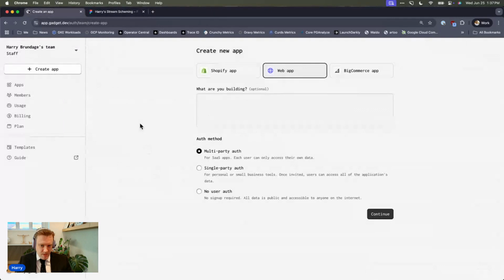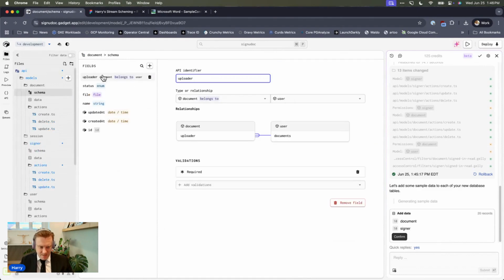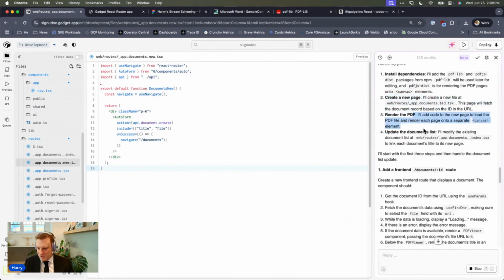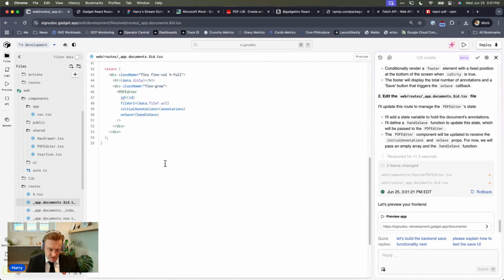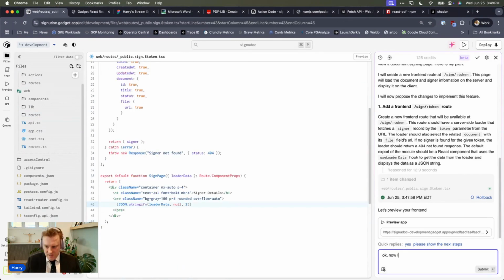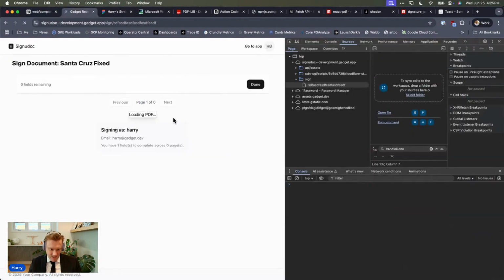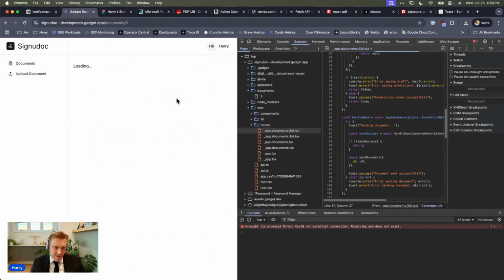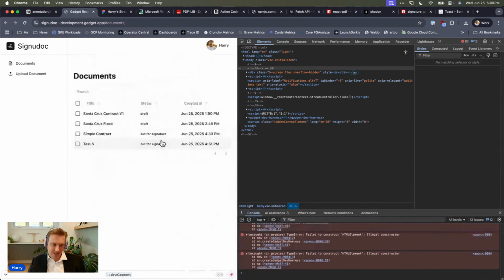Vibe coded a FREE e-sign app in less than 4 hours! [ Best moments ]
Some highlights from the livestream of Harry building a full-stack app for signing PDFs.

You can try the app here: signudoc.gadget.app

In just 3.5 hours, here is what we built:

- All the infra is set up and hosted. So we have a backend, frontend, database, and API all setup, connected, and fully hosted
- Auth is done (Google SSO, email/pw, recovery flows) with nice signup/sign in forms on the UI
- We've got nice UIs for different user types (document owners, signers, and unauthenticated)
- Multi-tenancy is handled, so the app is secure and users cannot see each other's documents
- You can upload documents, and the app will handle file storage no problem
- Once you add a doc, you can add custom annotations to define where signatures should go
- It's connected to NodeMailer, so it can send email notifications for signature requests
- Email notifications include an authenticated link, so signers can add their signature in a click
- Roles and permissions are set up to define who needs to sign where on a document
- We have a "next" button to jump to the next required signature or initial
- There's even an easy-to-use signature creation tool for drawing in your own signatures
- Deployed all this with one click ^